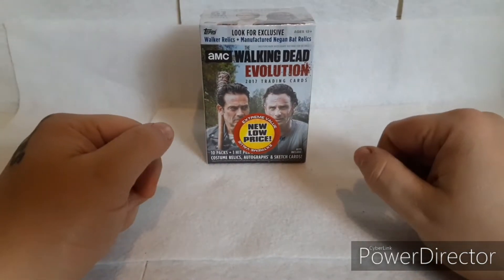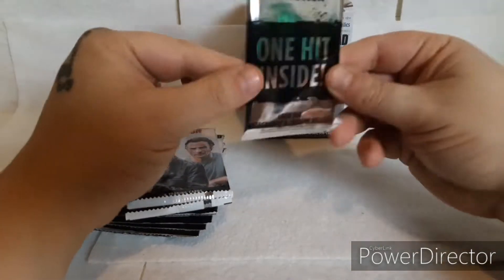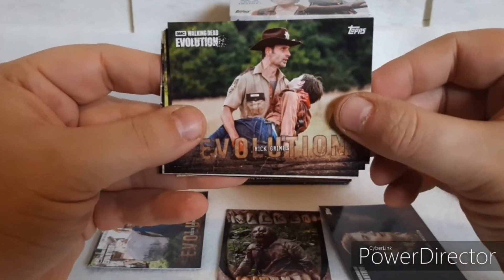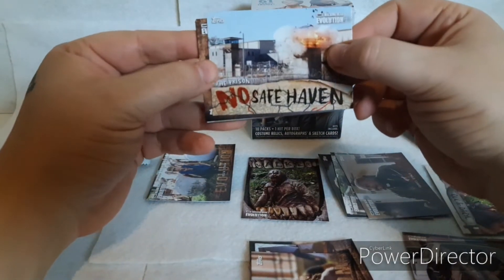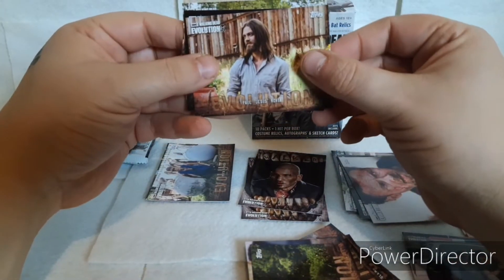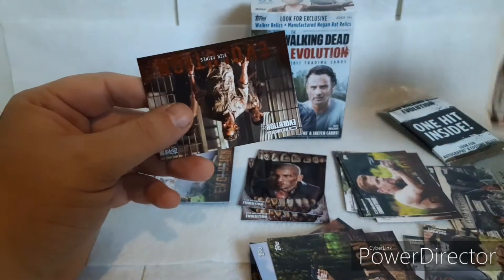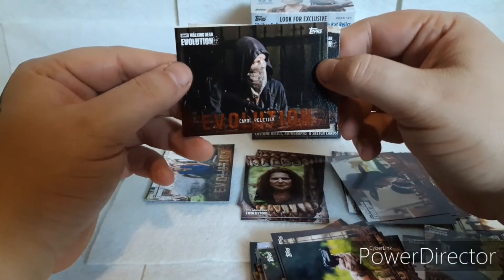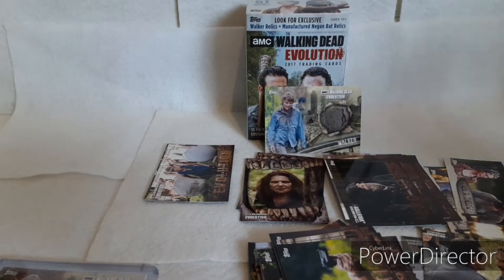Topps The Walking dead blaster box break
I open a topps 2017 the walking dead Evolution trading cards

10 packs 1 hit in every box